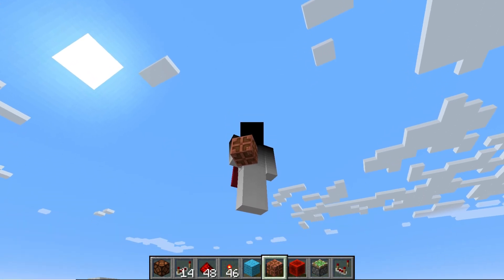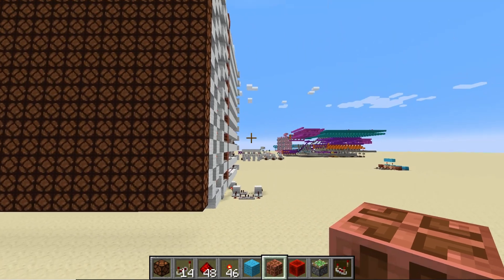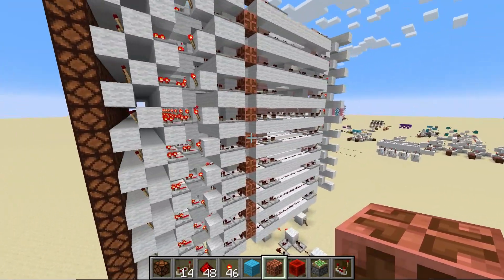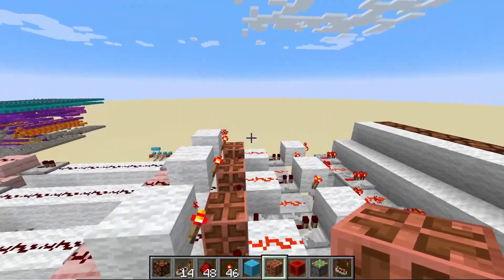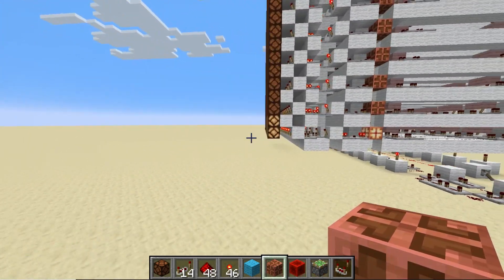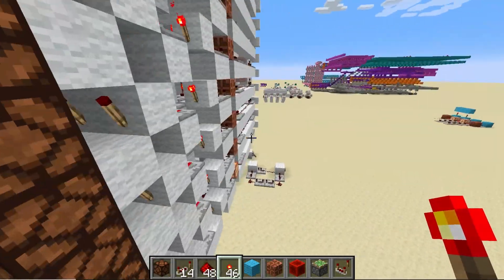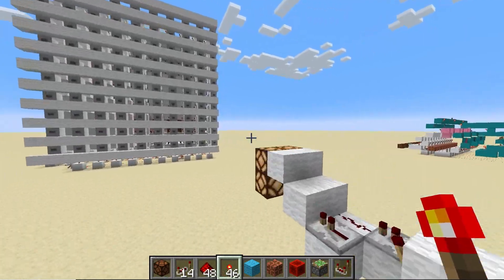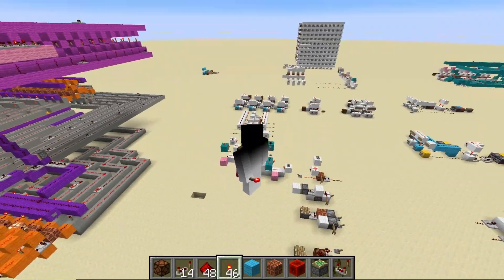Copper Bulb GPU Minecraft Snapshot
just a little design I wanted to show off because there is currently a copper bulb redstone computer arms war. best wishes to all please upload ur designs instead of talking about them so we can all benefit!!!